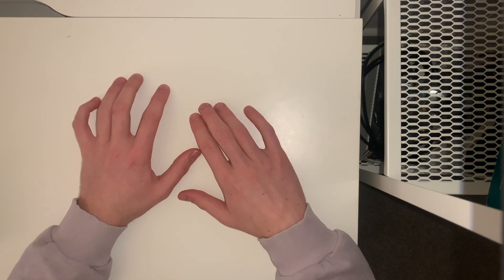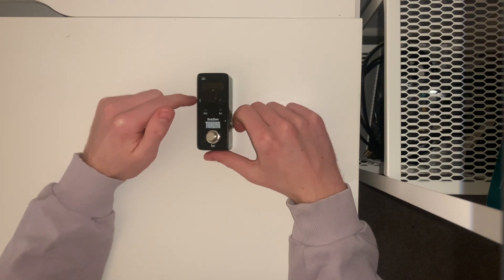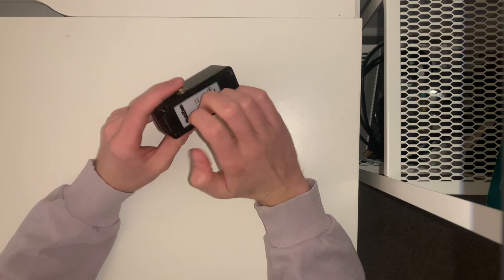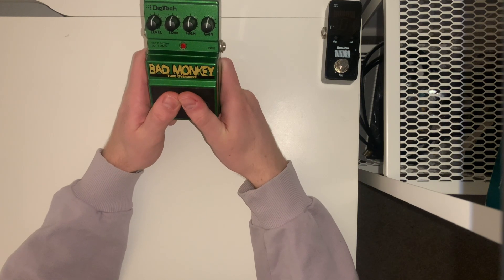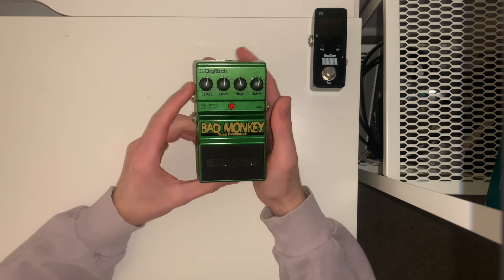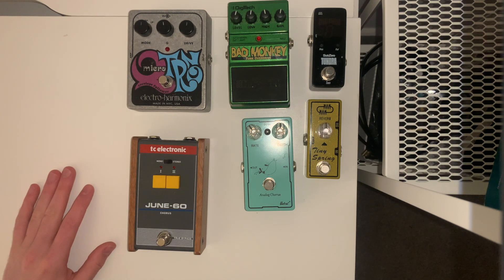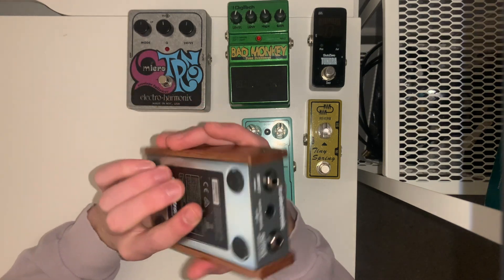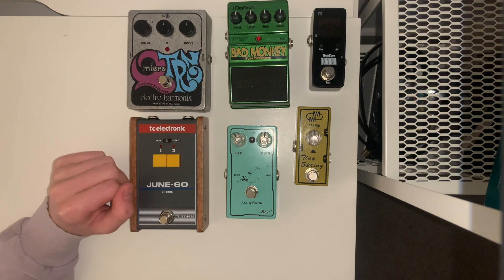ASMR - soft spoken show and tell (showing you my guitar pedals)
Hey, how's it going? In this video I'm going to show you some of my guitar pedals and chat a little bit about each one.